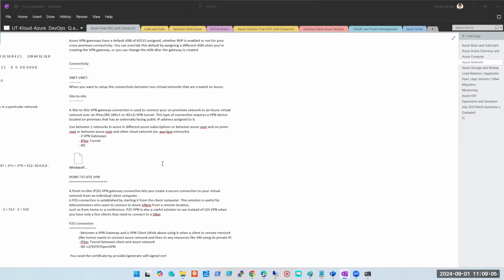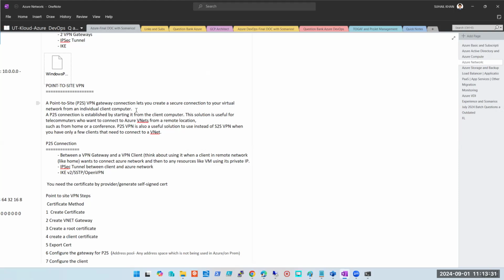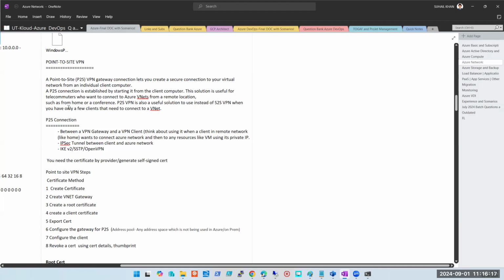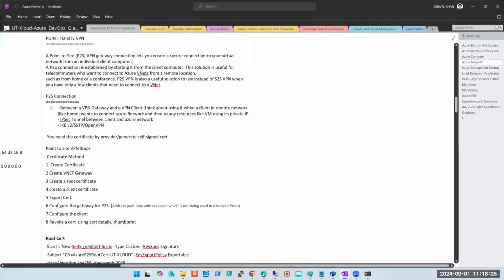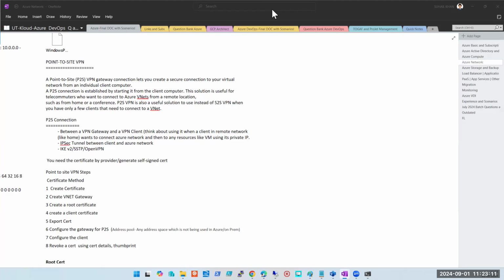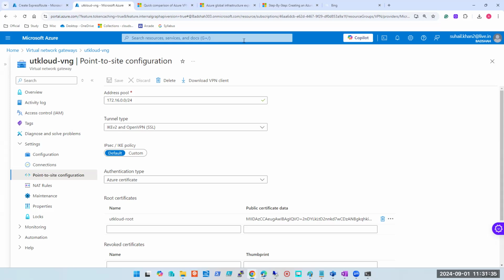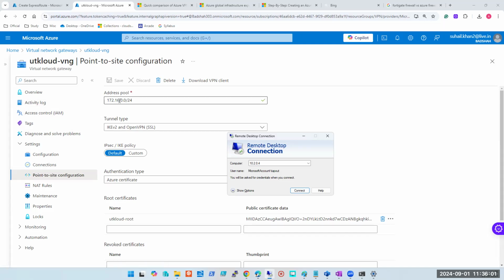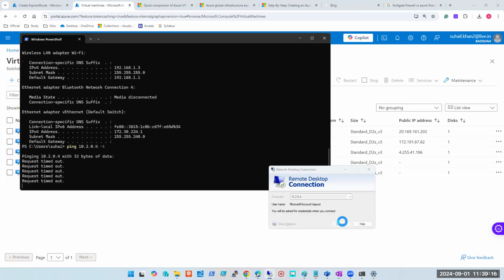Session17 A July 2024 Batch Azure VPN Point to Site theory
The purpose of this session is to cover: Azure VPN Point to Site theory